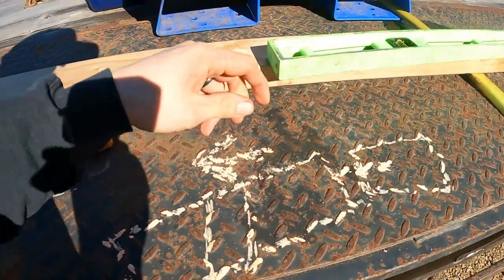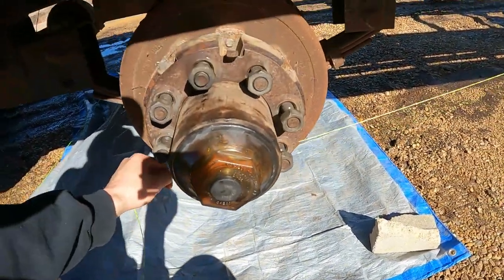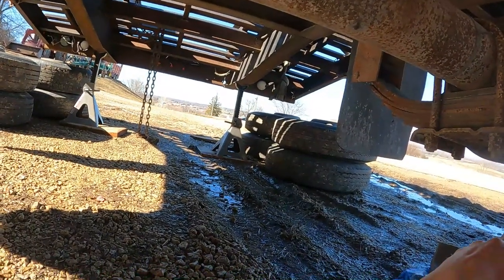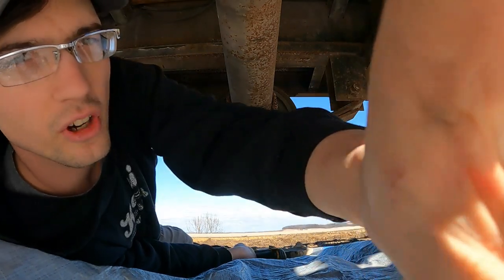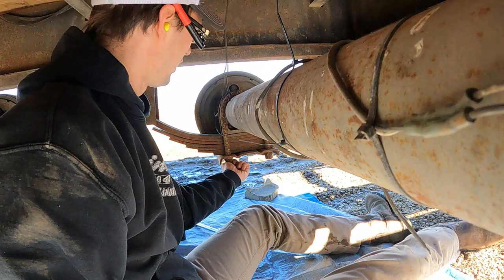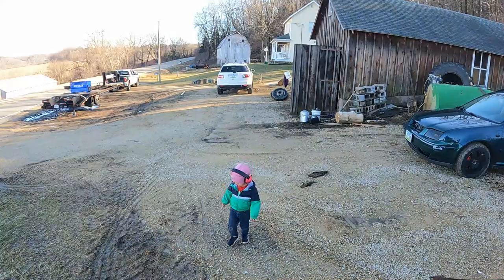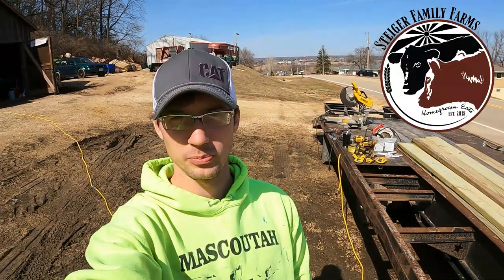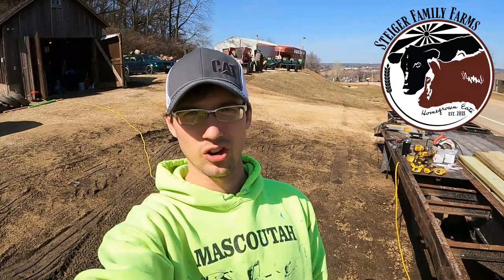How to Realign Trailer Axles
Our trailer is dog tracking to the driver's side and would appear to have an alignment issue. We were able to correct this and make it a lot better than it was. Still have some other issues we will have to work through to get it 100% by just moving the front axle we were able to make it track much better and ride smoother.

Help full hints:
Both side U-bots need to be loose in order to move the axle.
also, use a straight 2x4 with the wheels on and make sure both all edges of the tire touch the 2x4 to make sure both axles are straight with each other
don't forget to tighten up all the bolts after your done